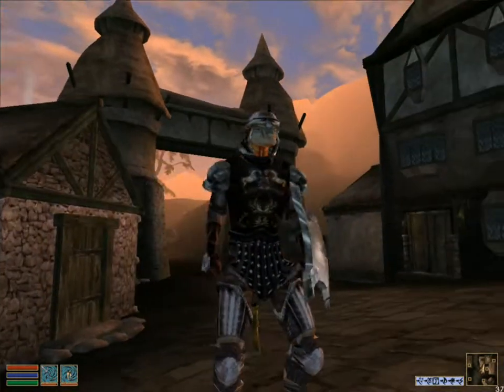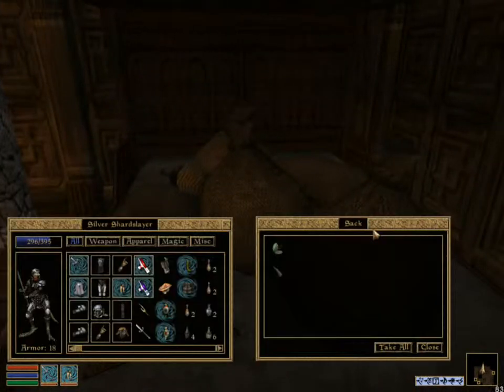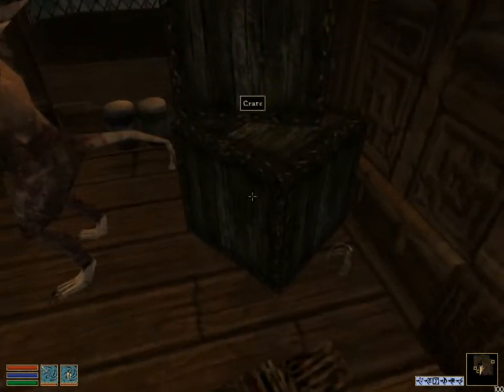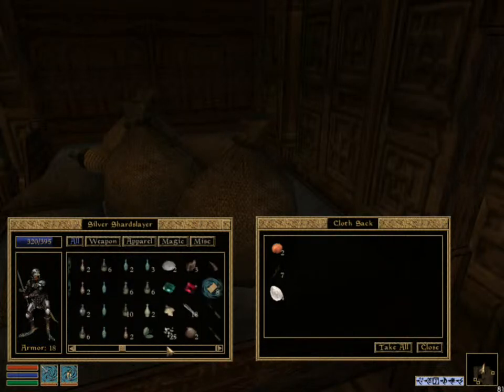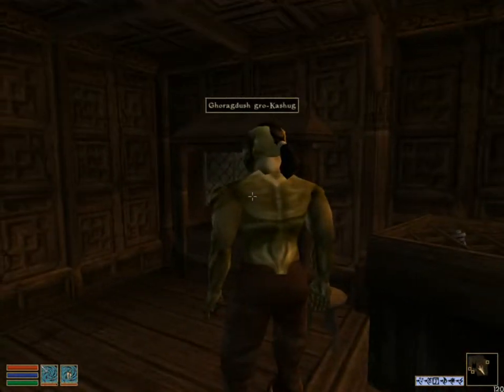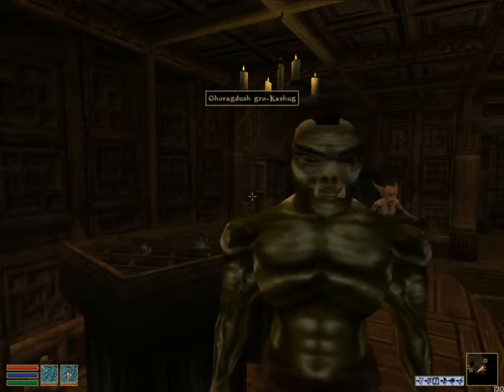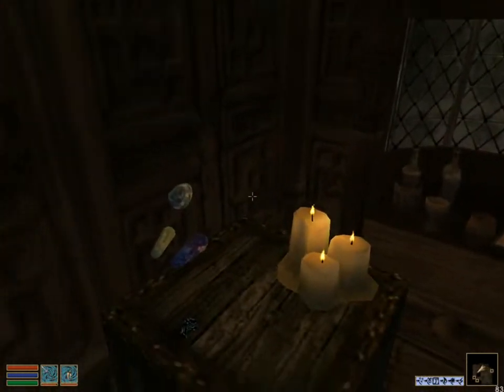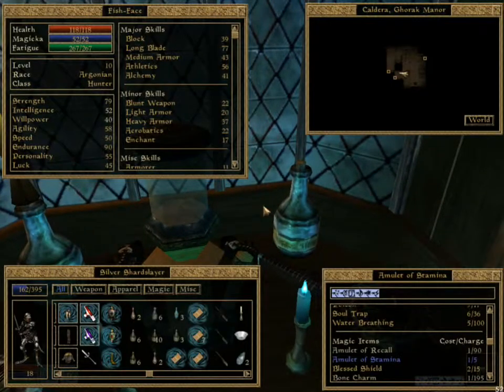Morrowind: The Adventures of Fish-Face 15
Moving into a new home with some Orcy friends. They like to yell when I take stuff. Oh well.